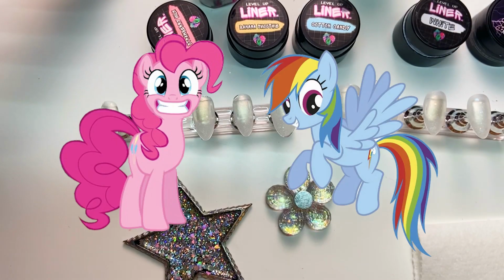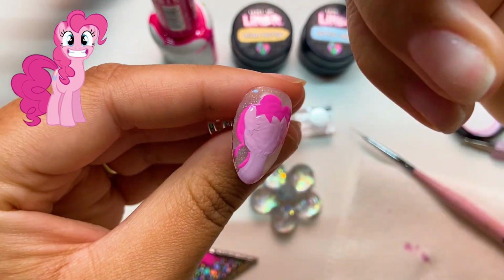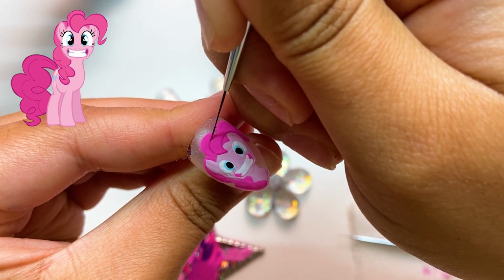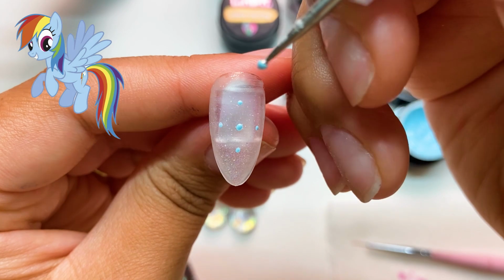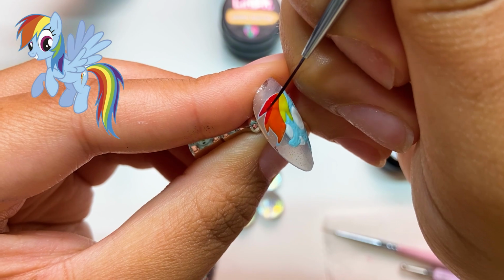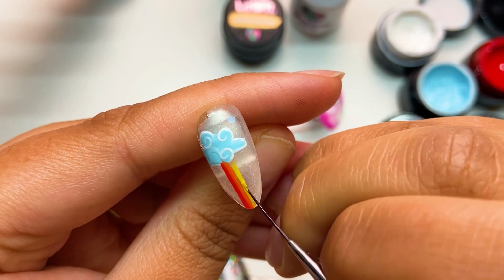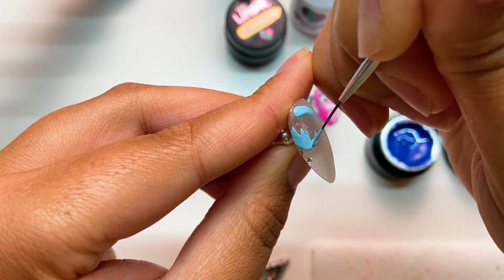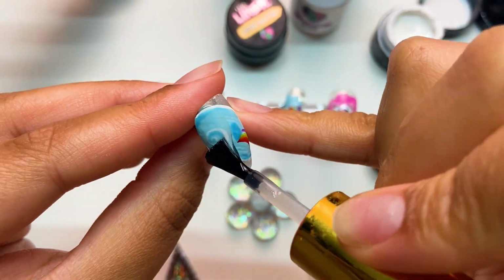Draw My Little Pony on SHORT Nails | Pinkie Pie & Rainbow Dash Nail Art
✰ Draw Pinkie Pie & Rainbow Dash with me + Rainbow Falls! ✰

DND gel polishes: Local nail supply
Glitter Set
Gelixir Glitter Top Coat: Local Nail Store
Other Jelly Polishes